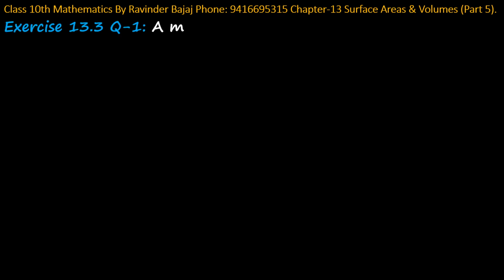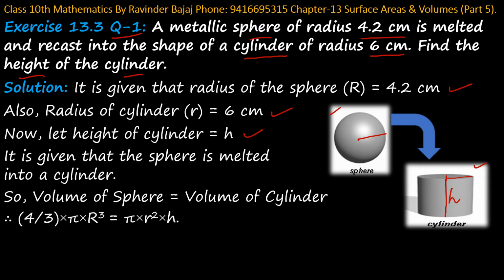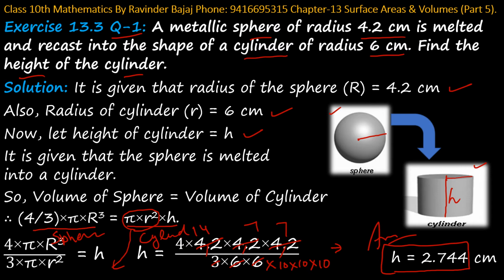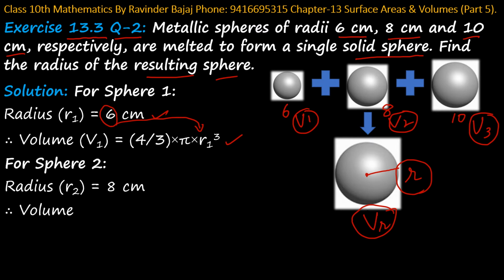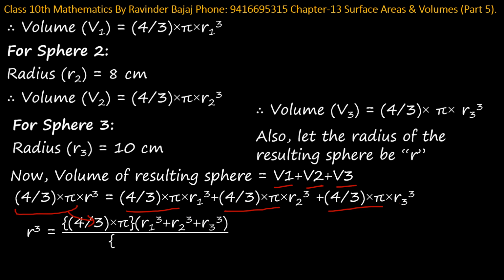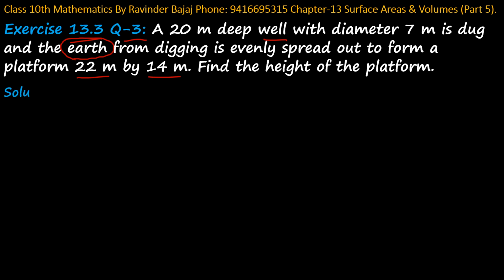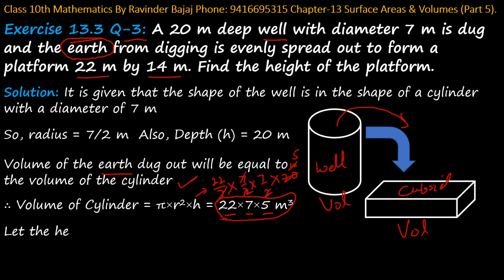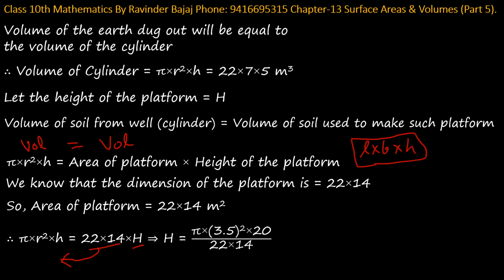Class 10th Mathematics Ch-13 Part-5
Surface area and volume | ncert | Ex-13.3